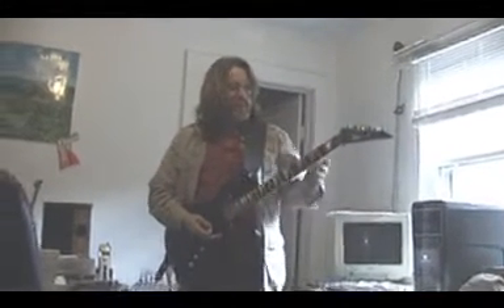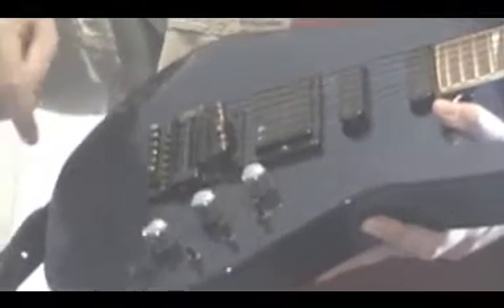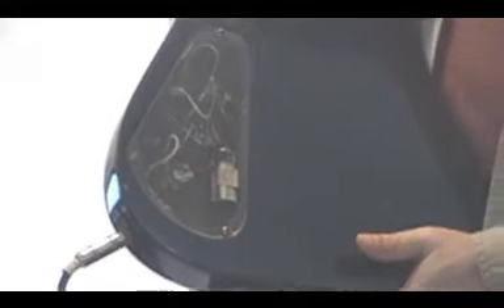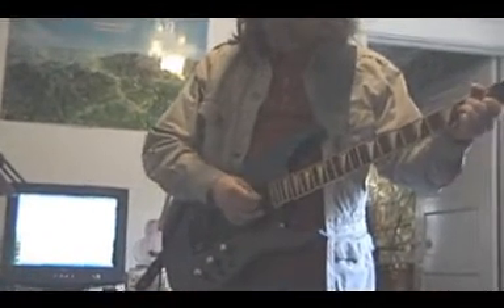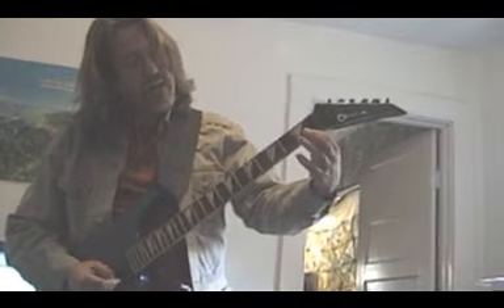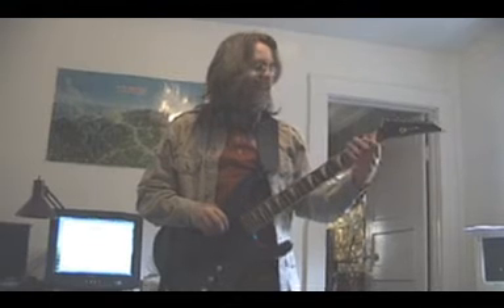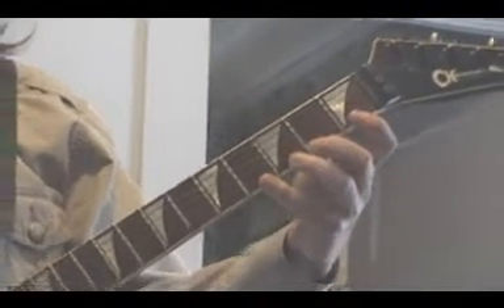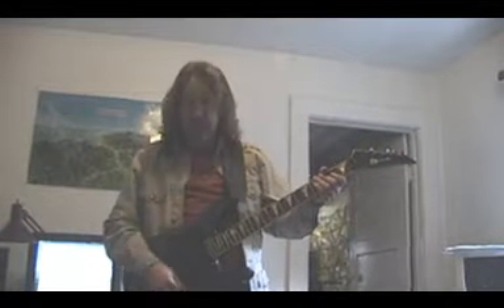Beginner Techniques for guitar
Brandon Bailey returns to teach you how to begin your journey to shred guitar.